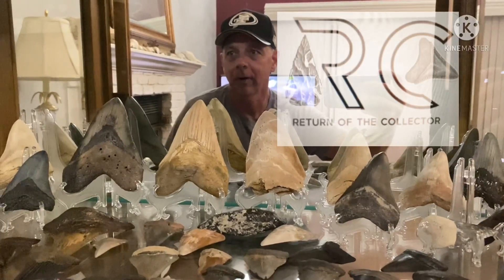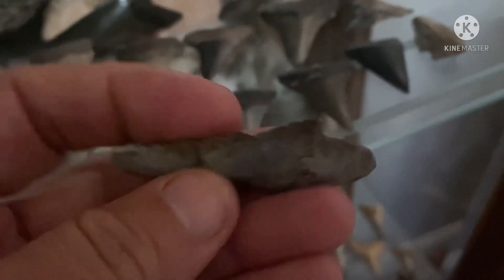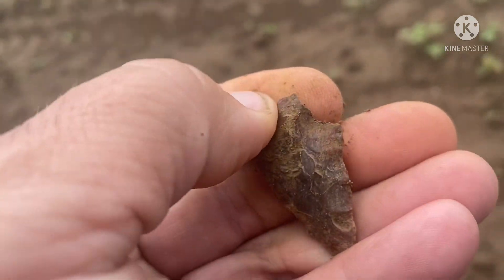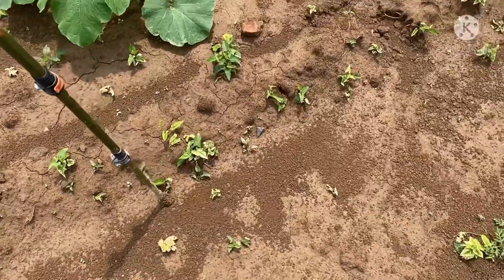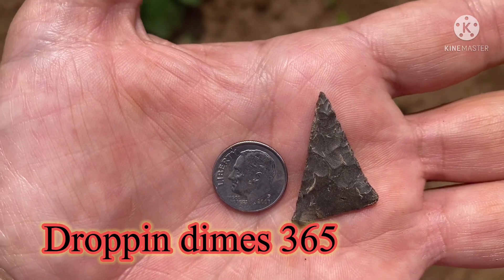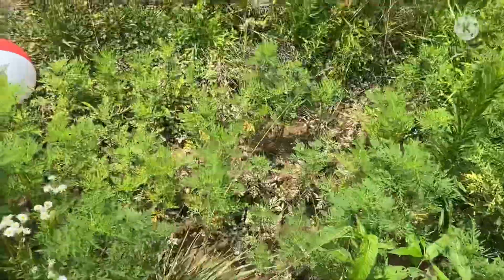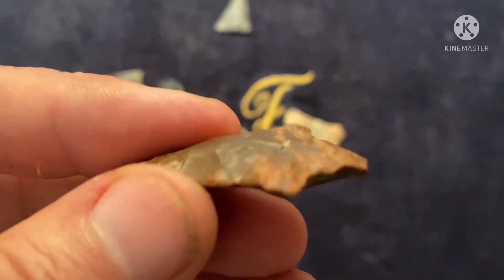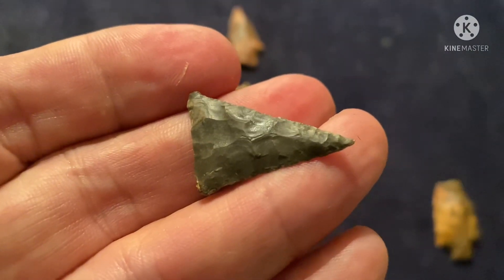Super Madison point in southern Ohio. Arrowhead Hunting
I did a short arrowhead hunt in Southeastern Ohio today on one of my fields. 2 minutes in I get a nice point with cool material. Then about 45 minutes later I scored a super thin beautiful Madison point. Come on along with me on my hunt. I also give you a brief look at my first hunting love…Megalodon teeth